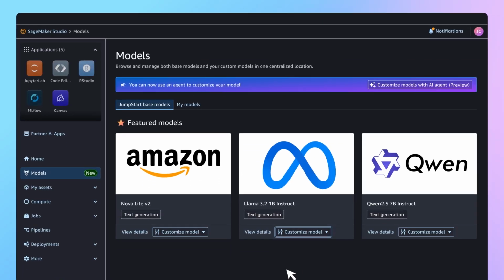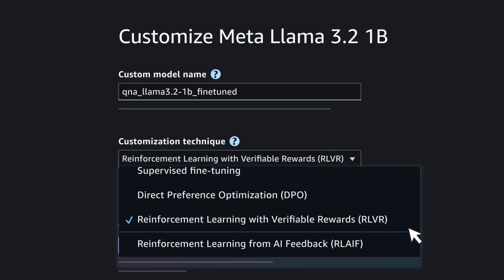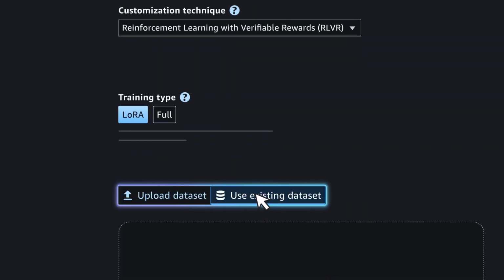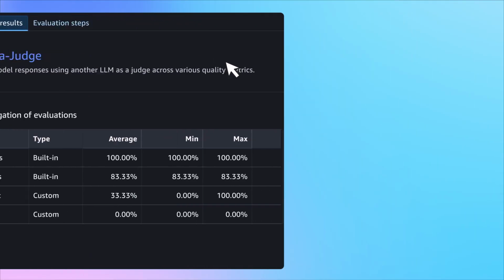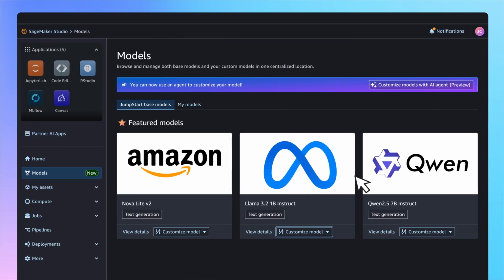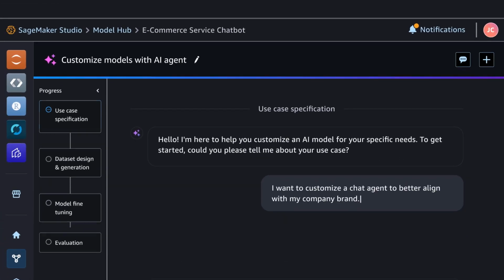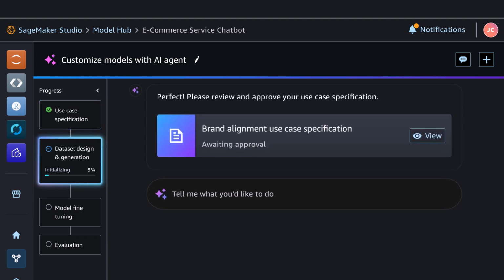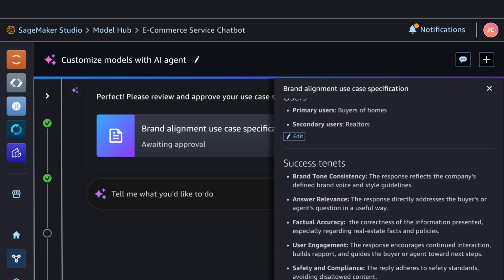Amazon SageMaker AI – Accelerate Custom Model Building in the Cloud!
Take your AI development to the next level with Amazon SageMaker AI, the fully managed AWS service designed to accelerate AI model customization.

In this video, you’ll learn:

⚡ How SageMaker speeds up custom AI model training
🧠 Fine-tuning pre-trained models quickly and efficiently
🔧 Using built-in tools like JumpStart, Notebooks & Pipelines
📌 Deploying optimized models with just a few clicks
💡 Best practices for scaling and improving performance

Whether you're an ML engineer, developer, or AWS beginner, this guide shows how to customize and deploy AI models faster using SageMaker's powerful cloud capabilities.